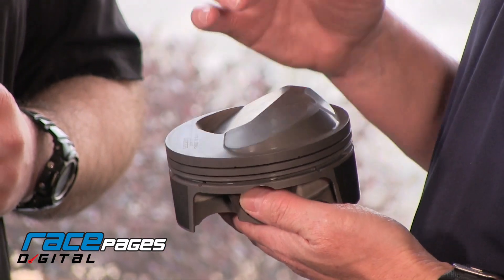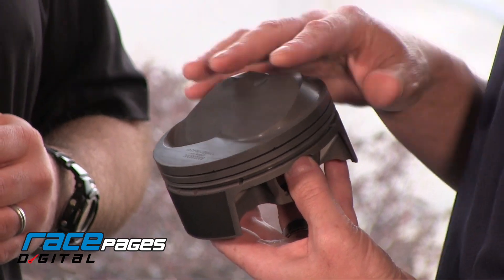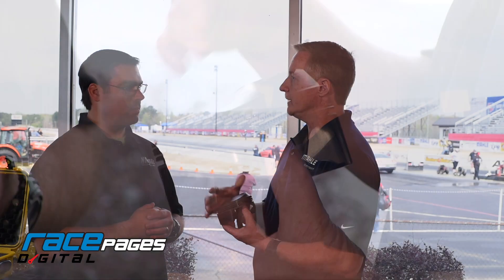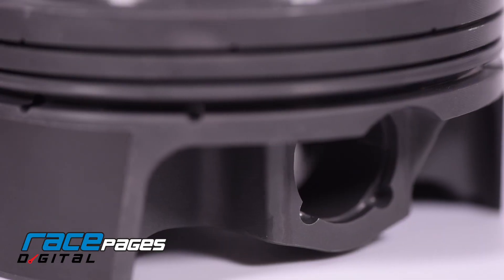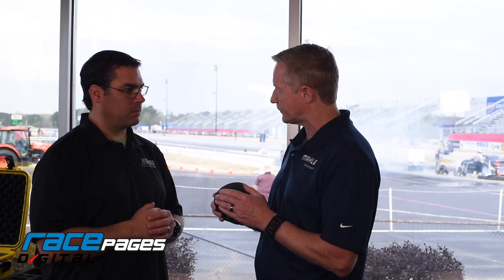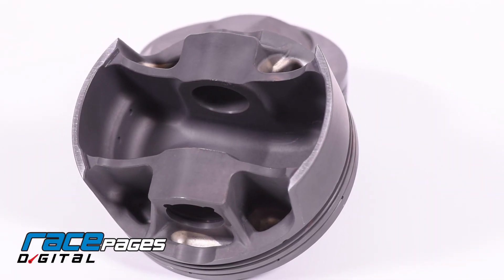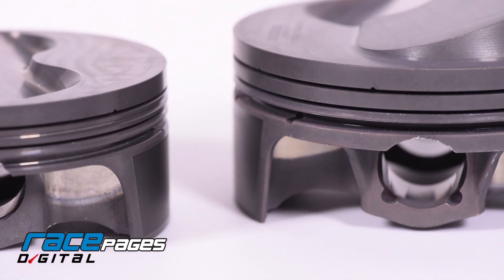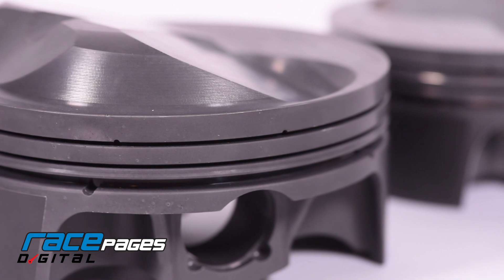New Pistons from MAHLE Motorsport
Race Pages Digital Editor, Mike Galimi talks with Trey McFarland from MAHLE Motorsport about their new line of off-the-shelf pistons soon available for many different applications.